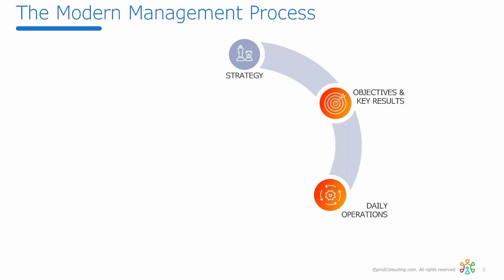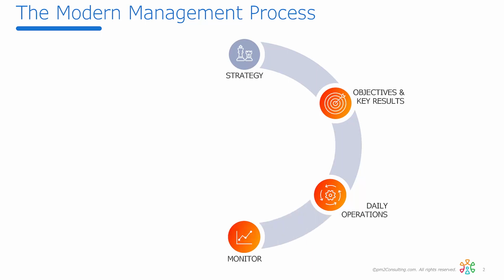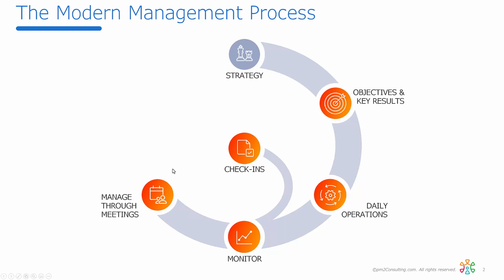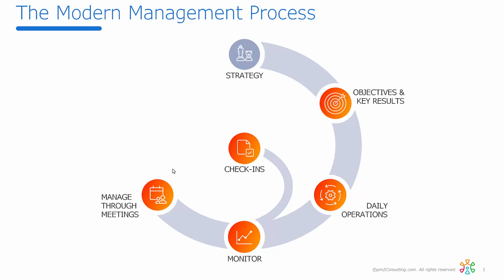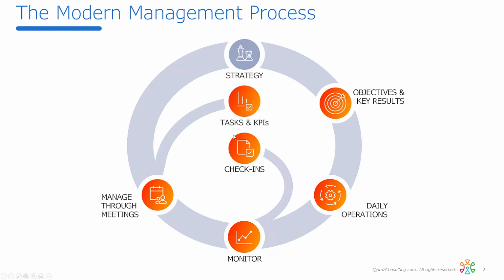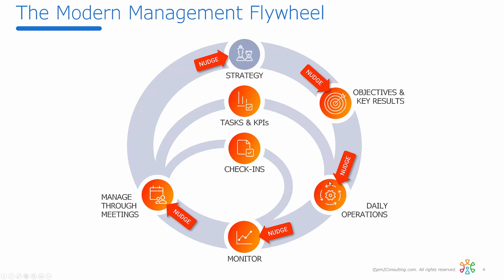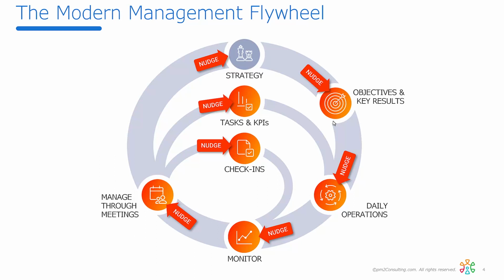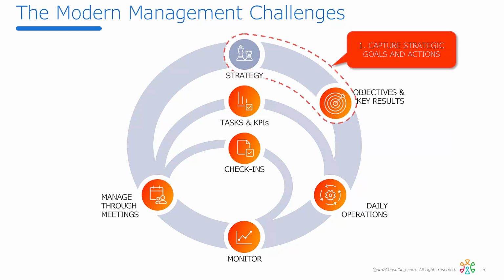Managing within the Modern Operating System - Continuous Management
Modern Management requires high levels of connectedness between systems, faster decision making, more agile organizations and total transparency across and up and down the organization. The video explains the management practices to enable Modern Management.